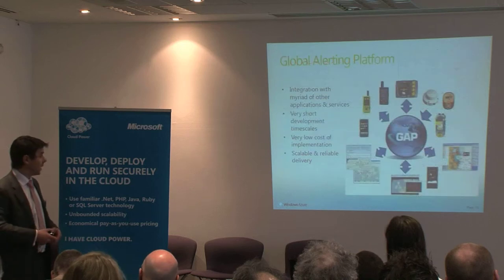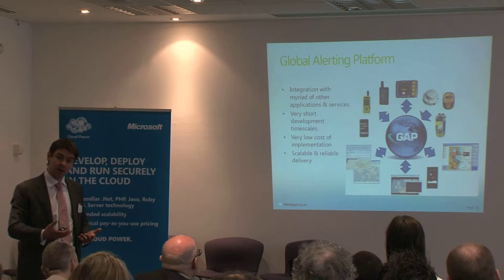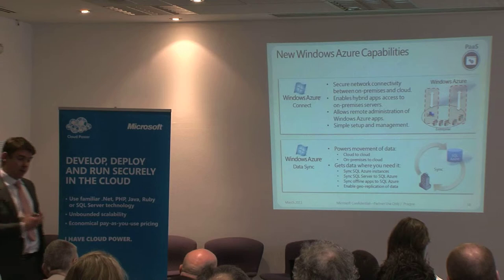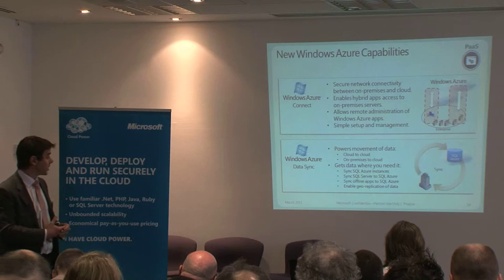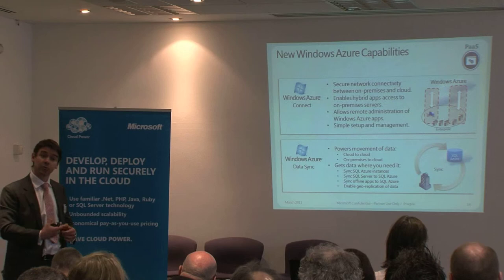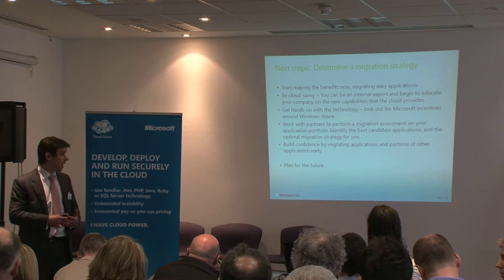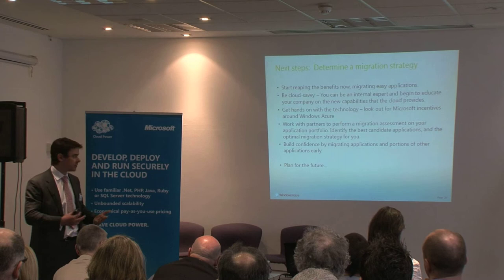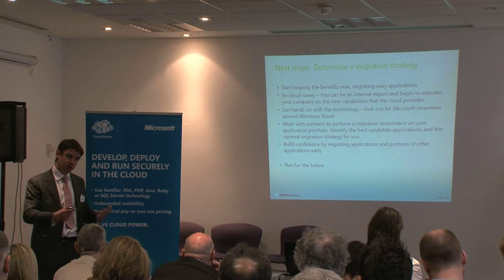Partnering with the Cloud; Microsoft Azure in Action - Jeremy Barnes, Active Web Solutions (2/2)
Jeremy Barnes, Business Development Manager, Active Web Solutions

Jeremy joined Active Web Solutions (AWS) as business development manager in May 2010 with over 15 years' experience in the IT sector, predominantly with organisations specialising in emerging technologies.

He has worked extensively in the Software as a Service and Cloud environments, with solutions as diverse as website analytics, customer relationship management solutions and secure user authentication.